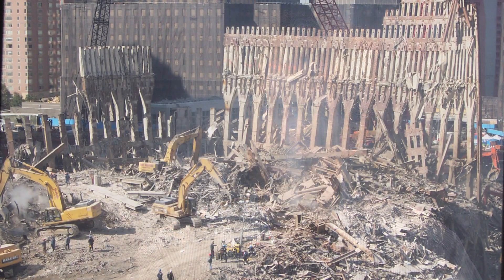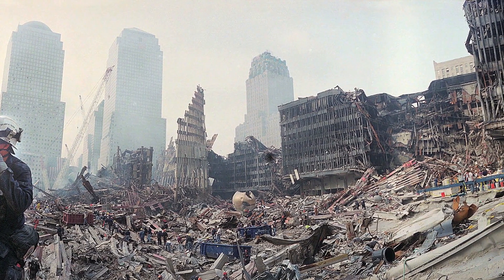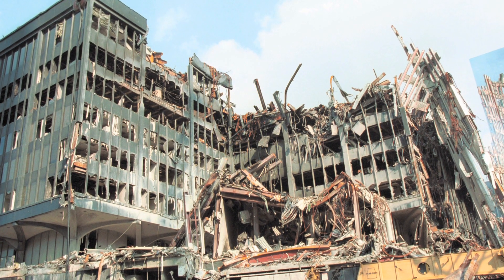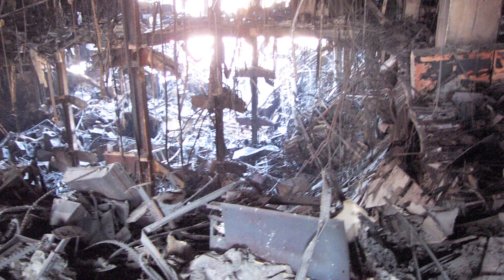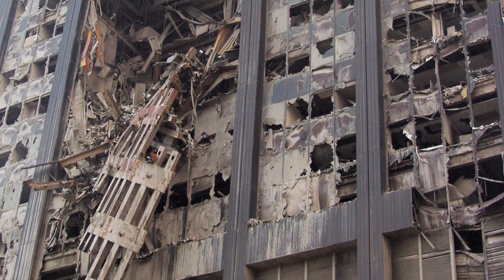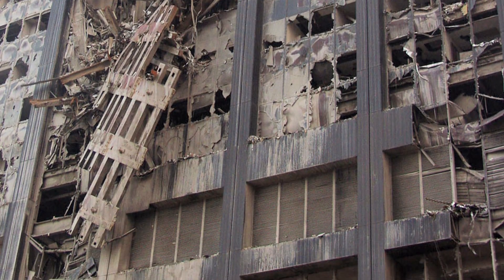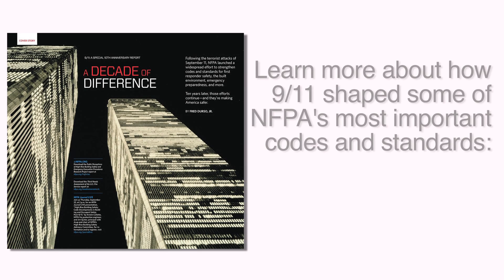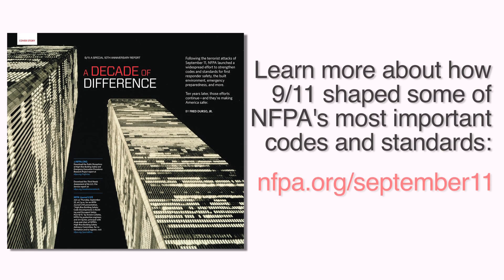Investigating Ground Zero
Following the terrorist attacks on September 11, NFPA senior fire investigator Robert Duval joined the Building Performance Assessment Team (BPAT).  The group of engineers and experts on the team were tasked by FEMA with assessing the structural performance of all the buildings at the World Trade Center.

Read more about the investigation and how NFPA improved it's key building and life safety codes following the attack